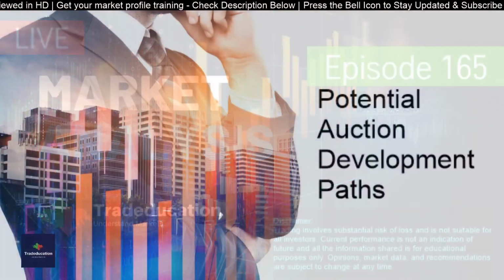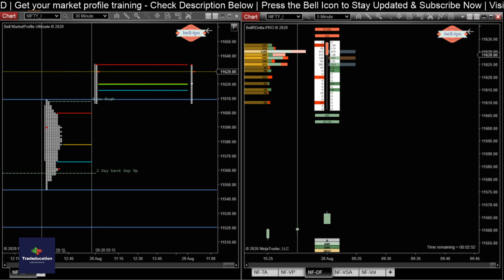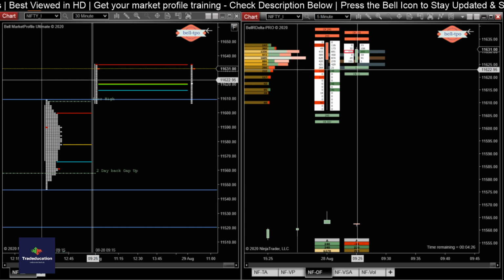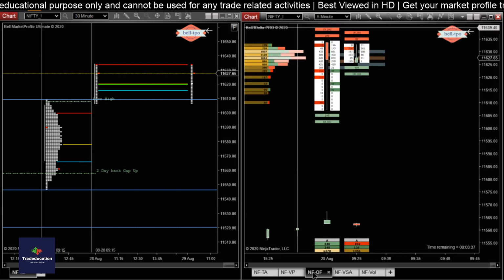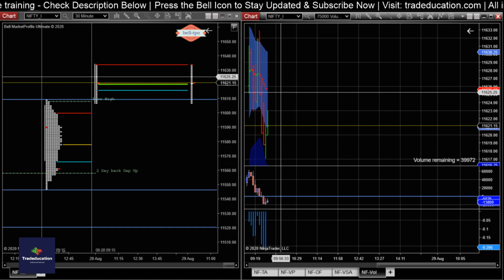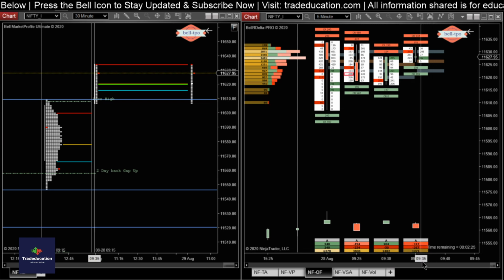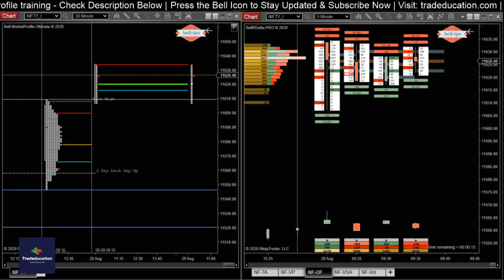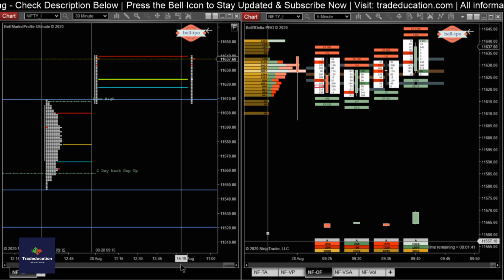Ep. 165 | Live Market Profile + Order Flow Trade Analysis | Nifty Auction Development